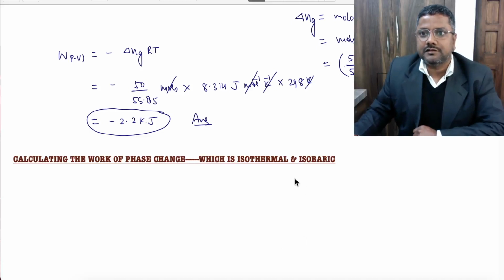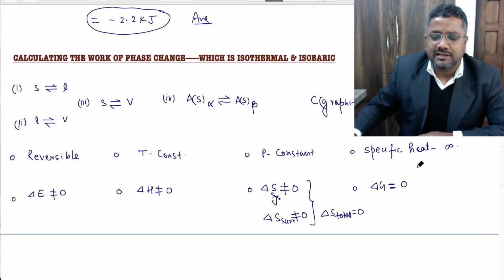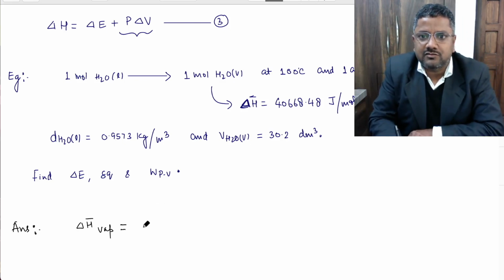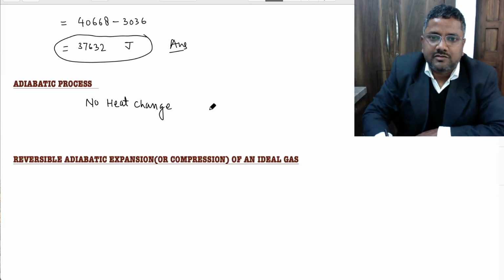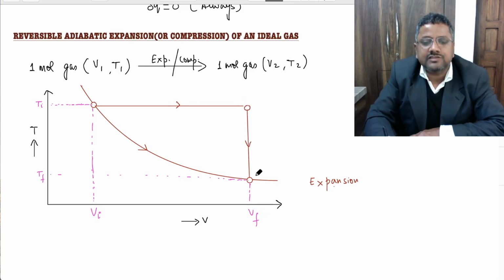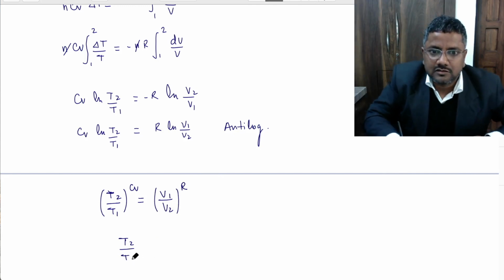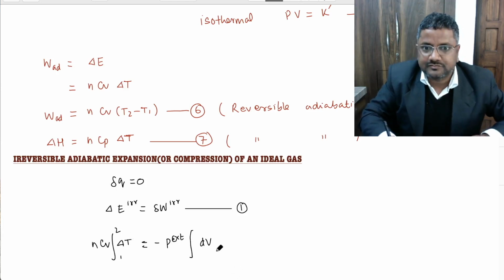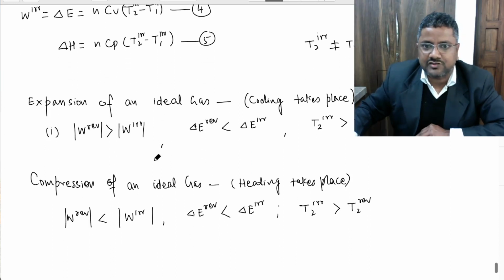THERMODYNAMICS 11|CALCULATION OF WORK IN PHASE CHANGE | P-V WORK IN ADIABATIC PROCESS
BSC | IIT-JEE | NEET | JRF-NET |CALCULATION OF WORK IN PHASE CHANGE | P-V WORK IN ADIABATIC PROCESS |